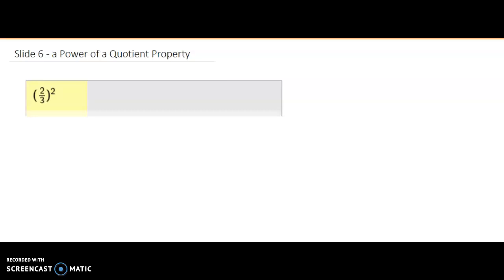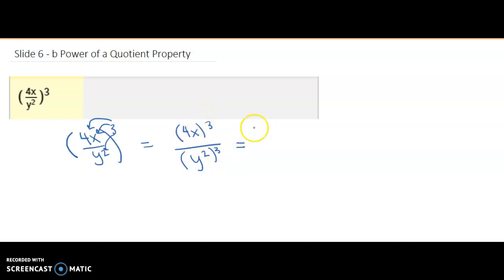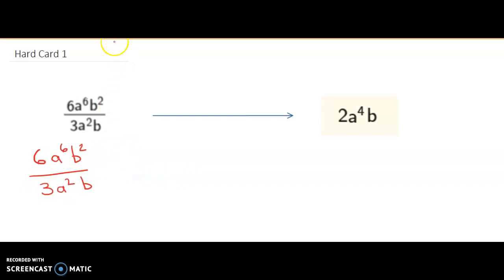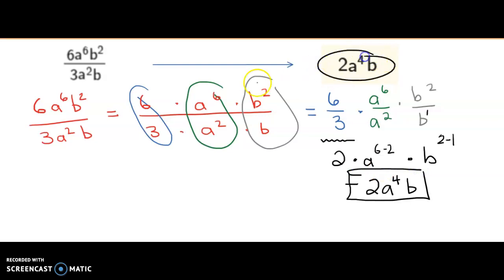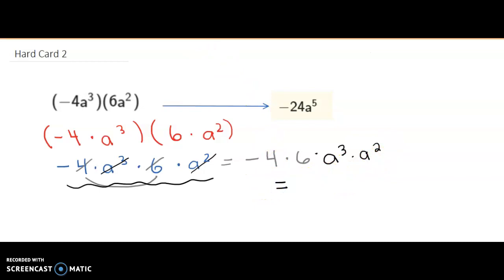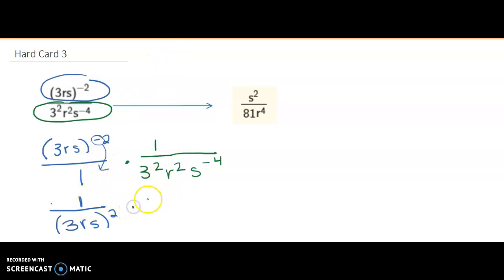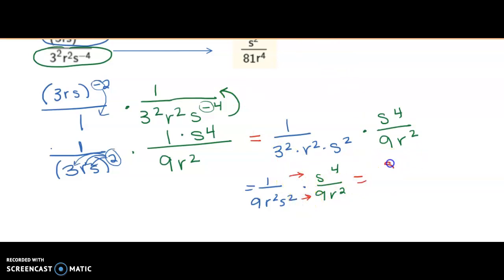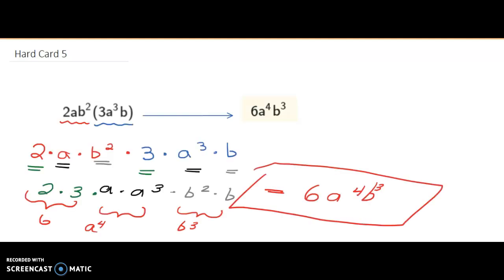Inter. Alg. 1.1